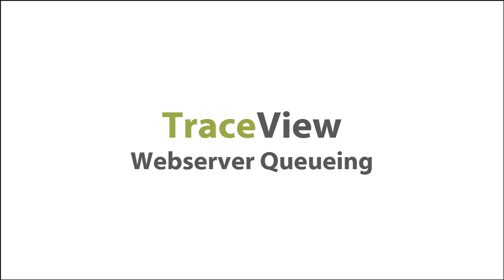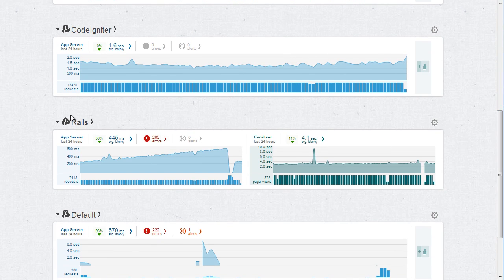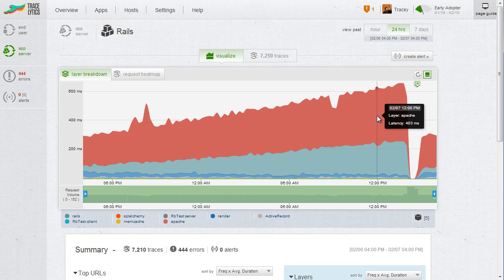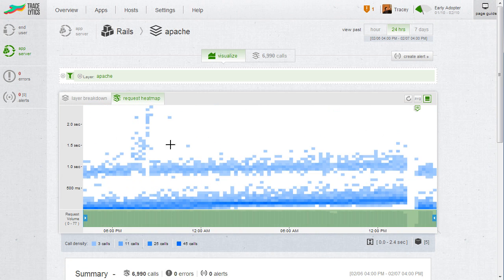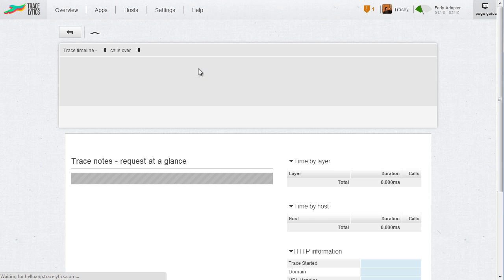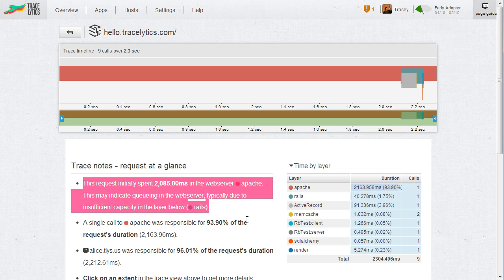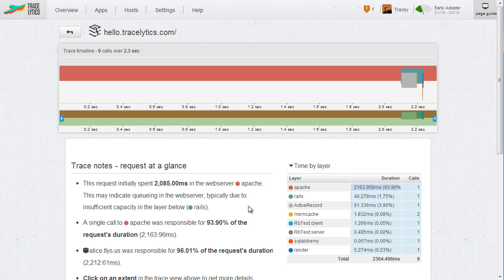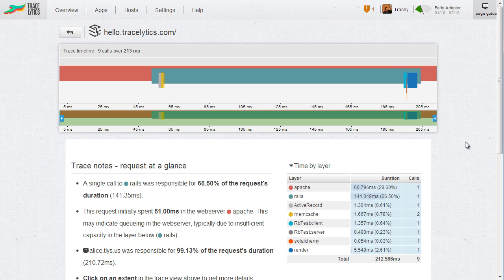TraceView: Webserver Queueing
In this video, we'll show you how to use TraceView to identify and solve Webserver Queueing issues, a common web application performance problem. The video describes where in TraceView to look for Queueing issues, how to drill into the problem using our Heatmaps and suggests ways of resolving the Queueing issue.